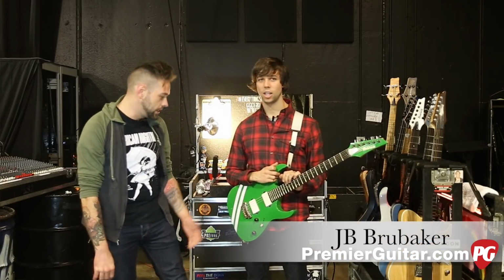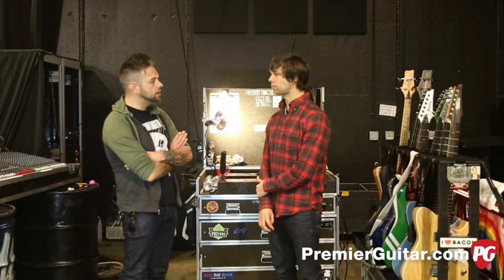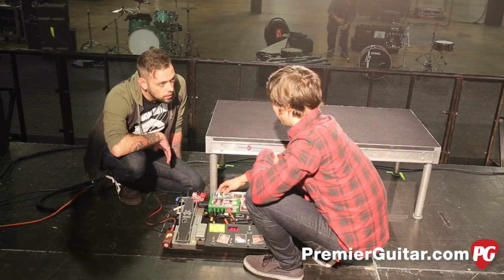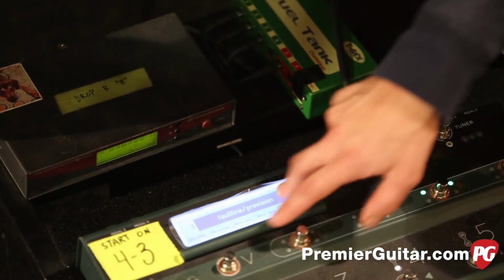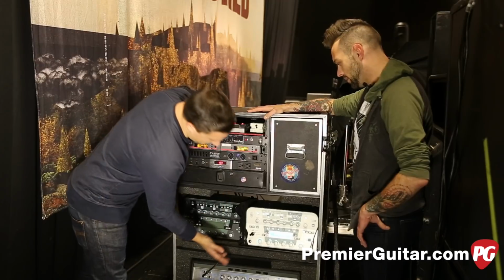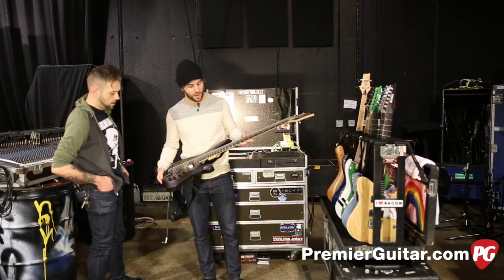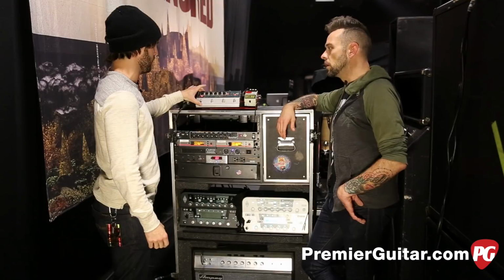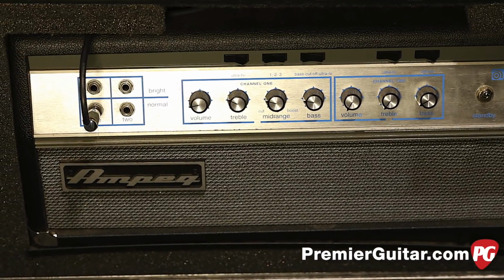Rig Rundown - August Burns Red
PG’s Perry Bean hung with JB Brubaker, Brent Rambler and Dustin Davidson of the Grammy-nominated metal band August Burns Red before their year-end show in Nashville, on December 14, 2015.

Sure JB’s main guitar looks badass (and fast) with its paint stripes, but the white flare is actually just gaffer tape placed on the guitar so the guitarist can support his favorite NFL team—his hometown Philadelphia Eagles. This Ibanez RGA121 is loaded with EMG 85 and EMG 81 active pickups and is strung with D’Addario .010-.052 Nickel Wound XL.

Just like JB, Brent relies solely on Ibanez axes, and in his case, he prefers Ibanez FR Prestige models also equipped with EMG 85/EMG 81 pickups and D’Addario .010-.052 Nickel Wound XL strings.